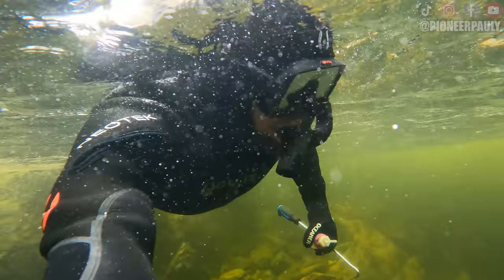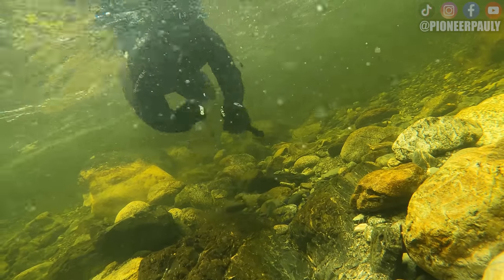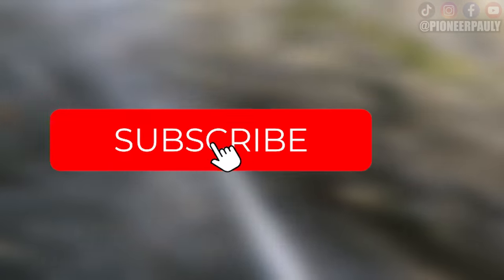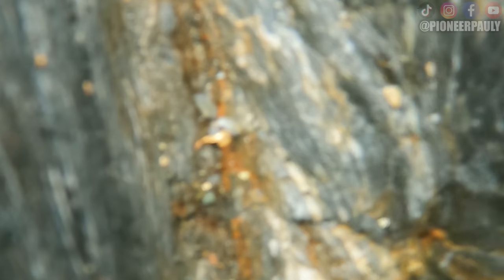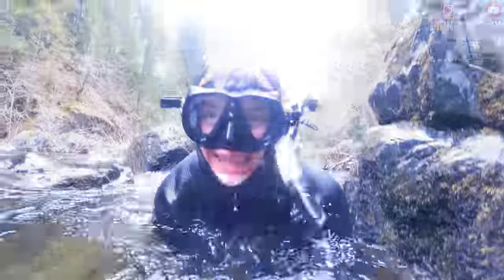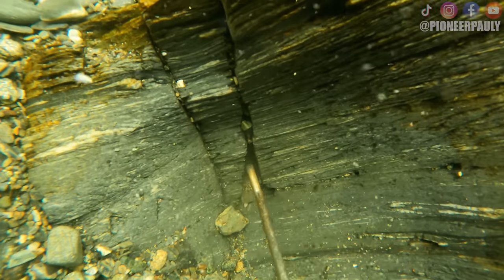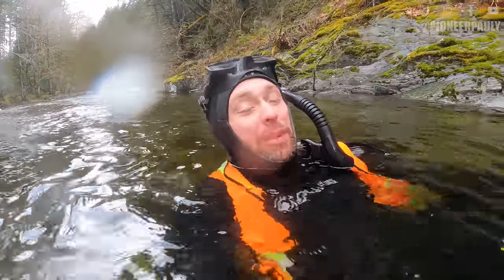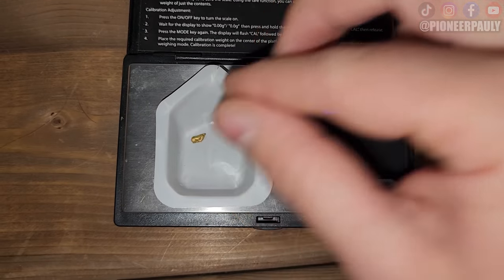I Found A Golden BEAR While Sniping For Gold!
Today is my first day back from New Zealand gold hunting! I learned a lot in New Zealand and its time to use what I learned and apply it to Canada. I admit today wasn't the best day for gold sniping as the water levels are still quite high, but I did manage to find a piece of gold that looks like a bear! The Golden Bear Nugget! I will be back in New Zealand later in the year and I cannot wait.. If you want to see more gold hunting or treasure hunting videos please be sure to support the Pioneer family by Subscribing and checking out my other social media!